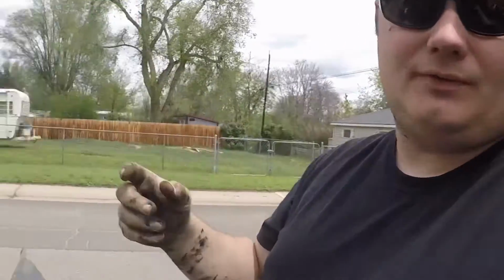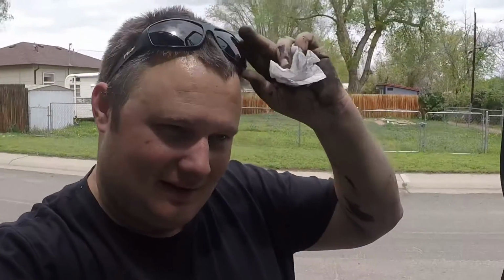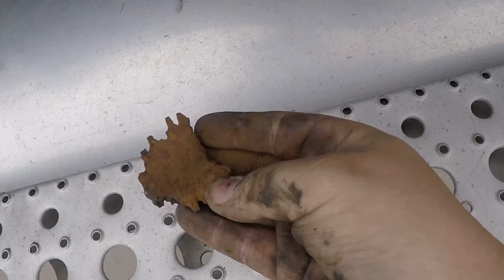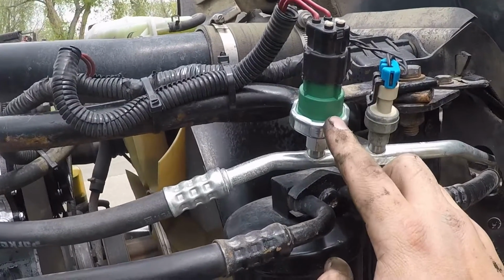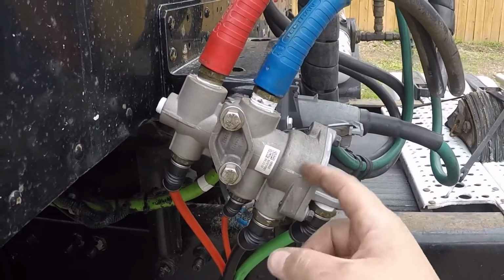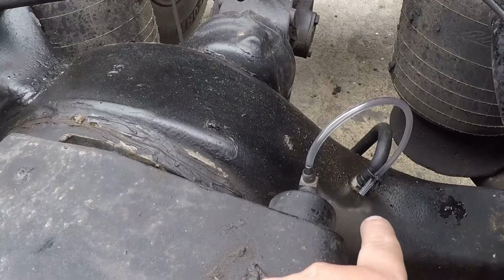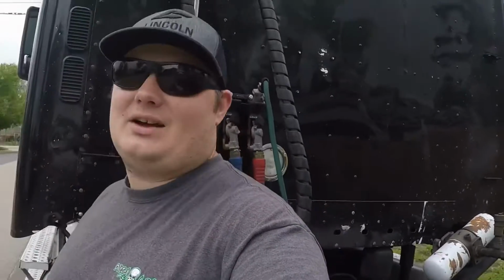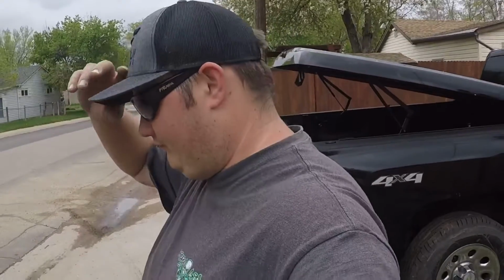Oil leaking from behind dash freightliner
Today is all about truck maintenance and fixing an unusual problem. Doing what you gotta do to keep a old truck going.